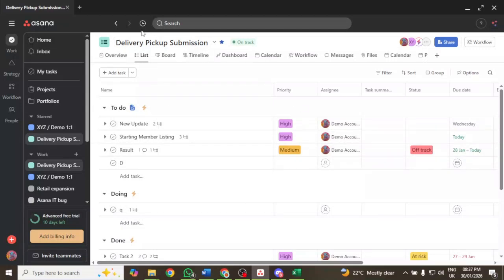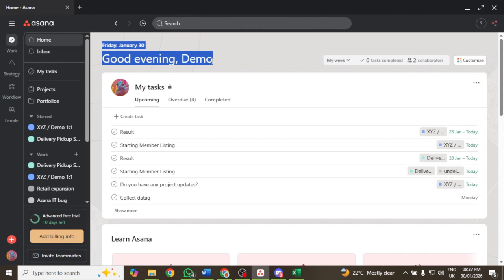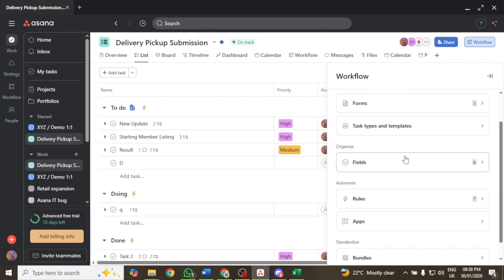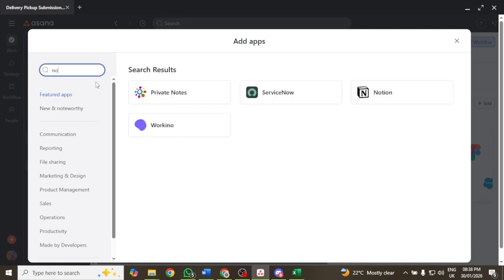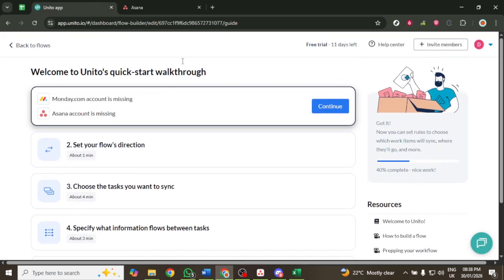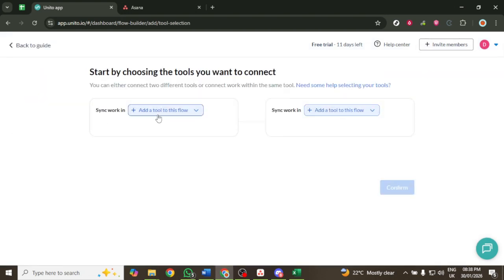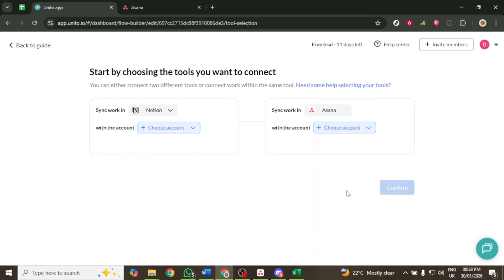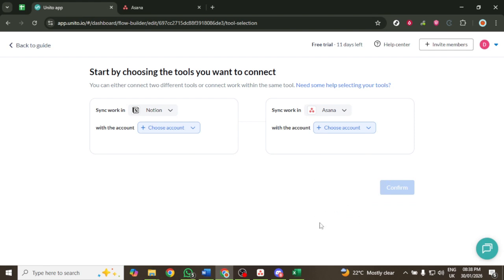How To Integrate Asana and Notion[LATEST GUIDE]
In today's Video we cover, How To Easily Integrate Asana and Notion